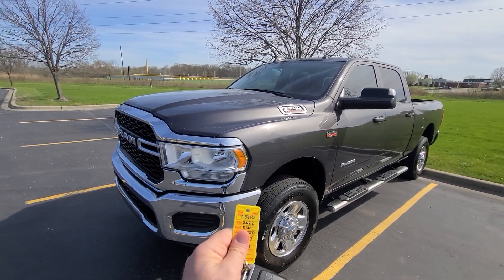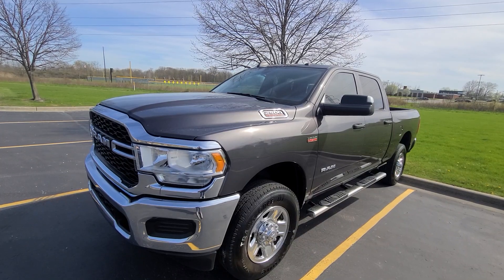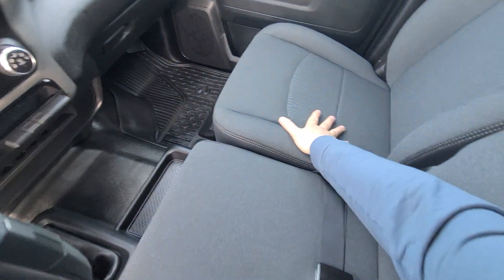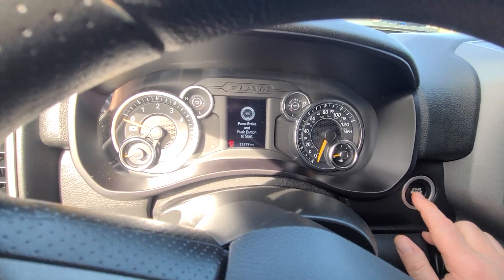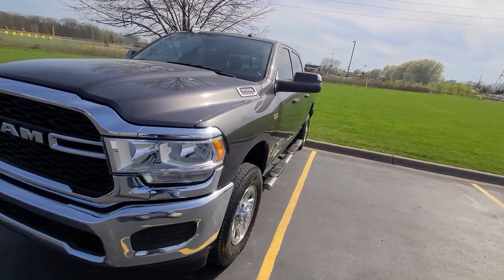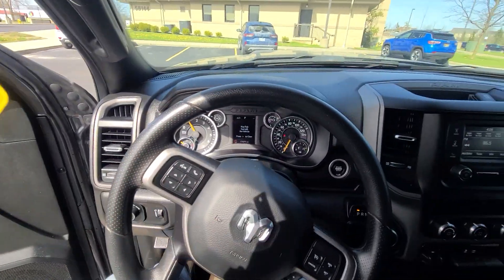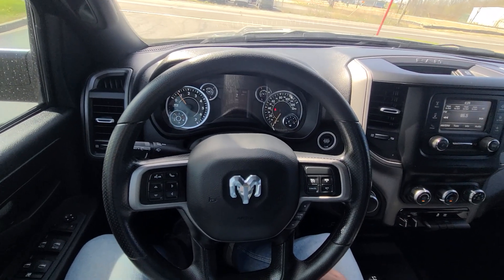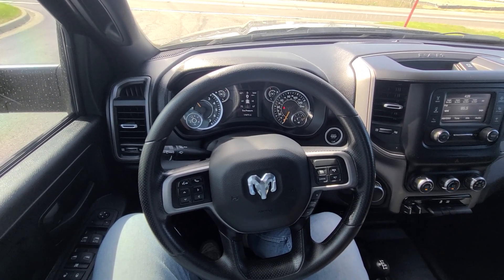c5650 2022 ram 2500